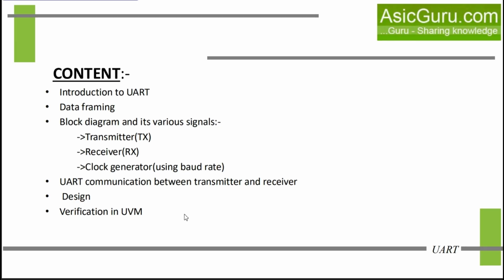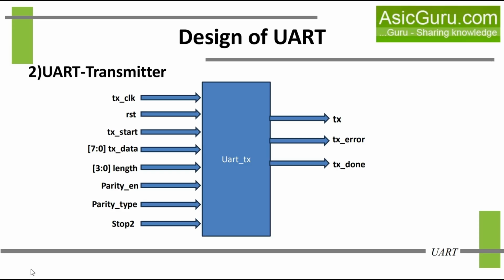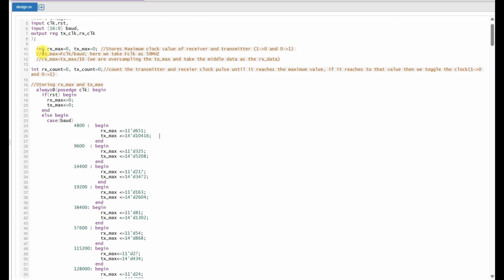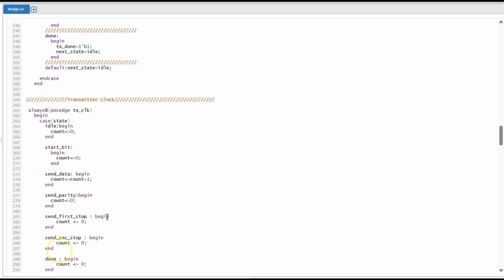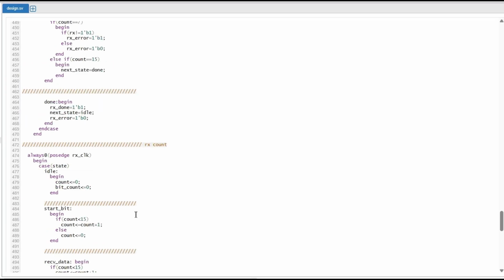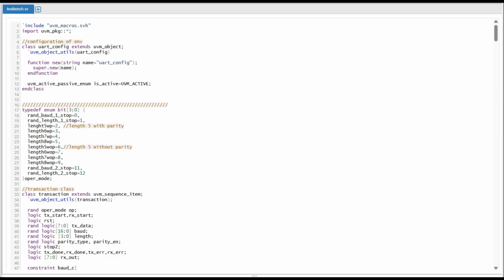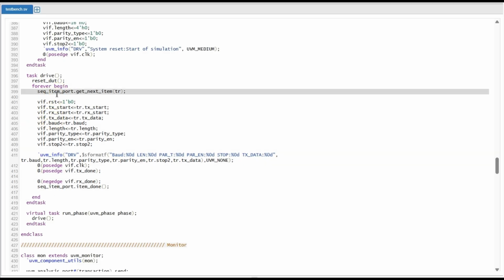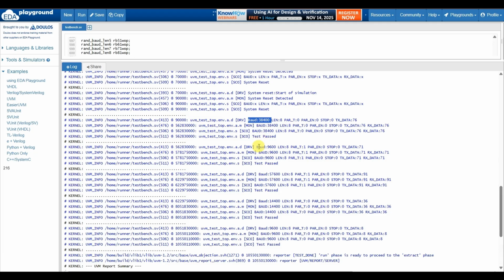Uart Protocol With UVM Verification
In this video, we walk through the complete design and verification flow of the UART (Universal Asynchronous Receiver Transmitter) protocol using UVM.

You will learn:
✅ UART protocol basics and its real-world applications
✅ RTL design of UART transmitter and receiver
✅ Testbench architecture using UVM
✅ Writing test cases to validate functionality
✅ Debugging tips and waveform analysis
✅ Best practices followed in industry-level verification

Whether you're a student, fresher, or VLSI enthusiast aiming to build strong Design Verification skills — this video will help you understand how to implement and test a communication protocol in a structured way.
- Suitable for: VLSI aspirants, B.Tech/M.Tech students, and DV trainees
- Get industry-ready by learning how real verification works!

Created & Submitted by : Kundan Gupta
Student - 2025 Batch - AsicGuru Ventures